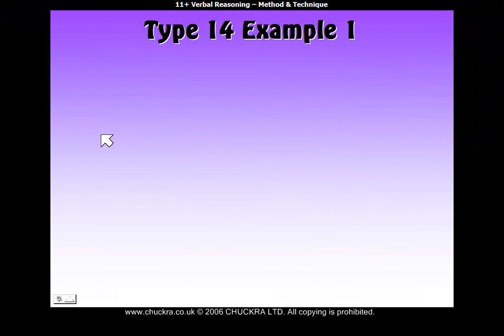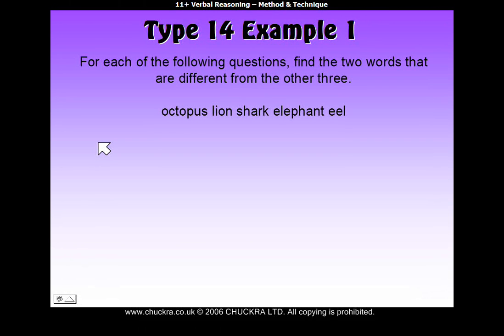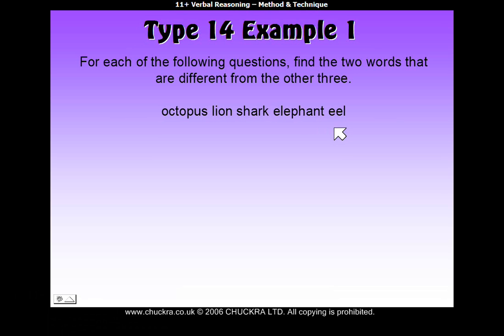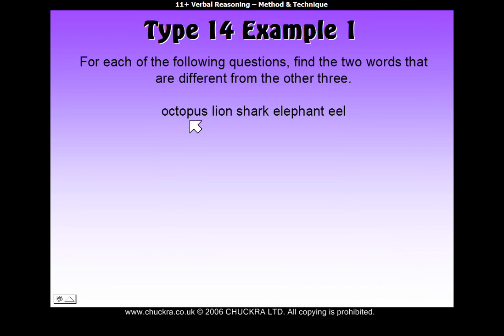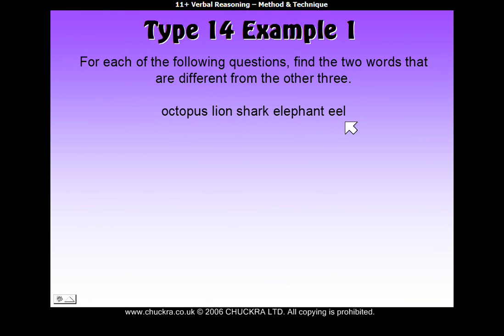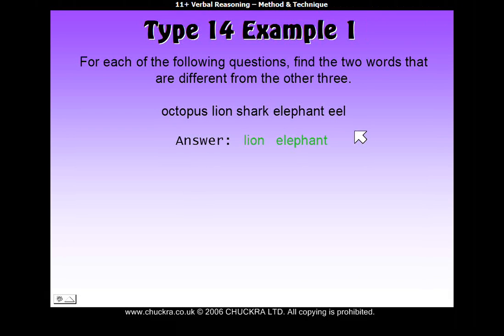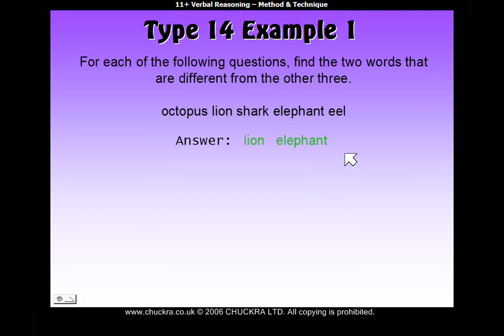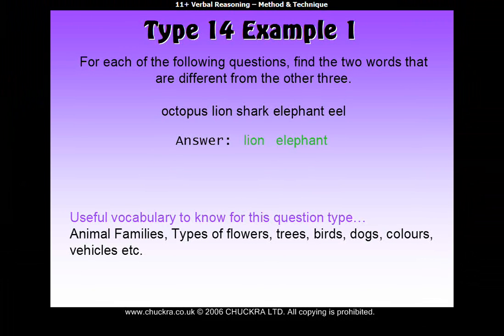11 Plus Verbal Reasoning Type 14